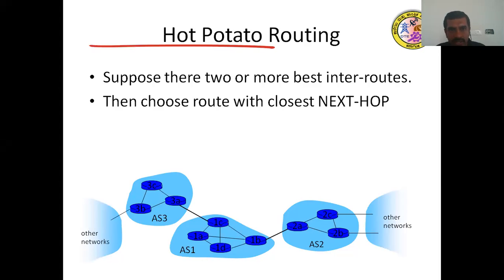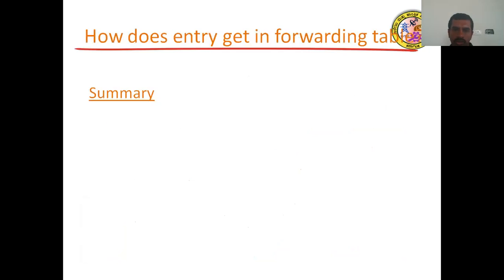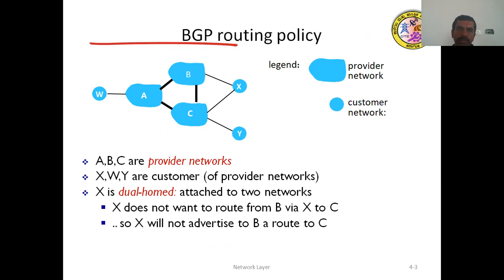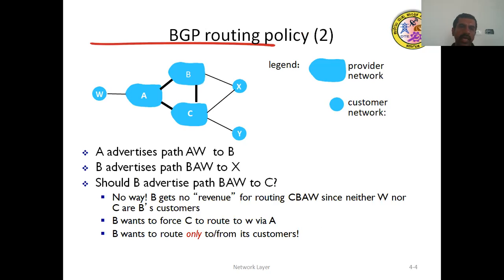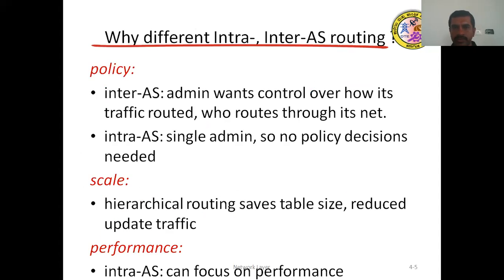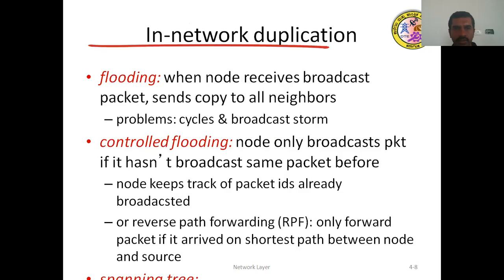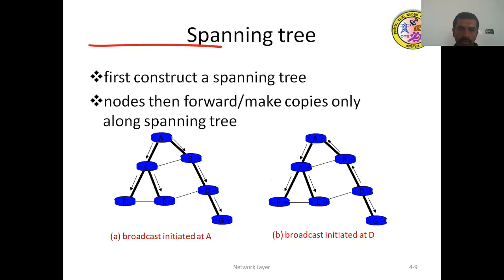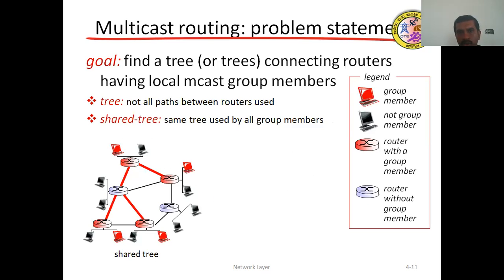CSE 18CS52 M3 S6 video